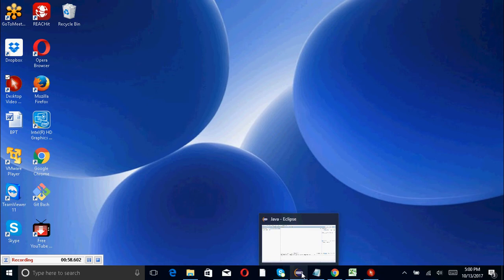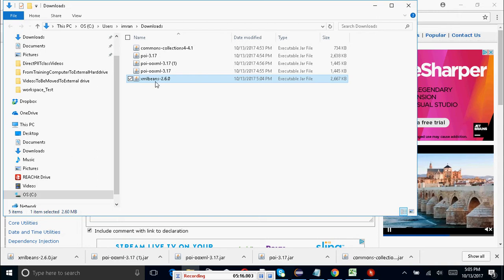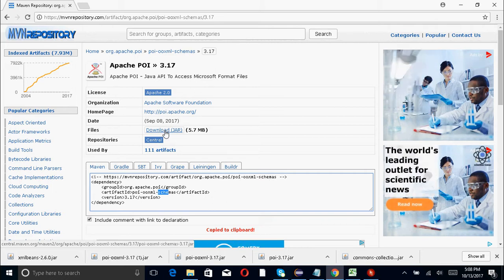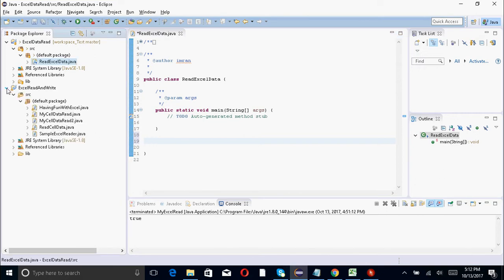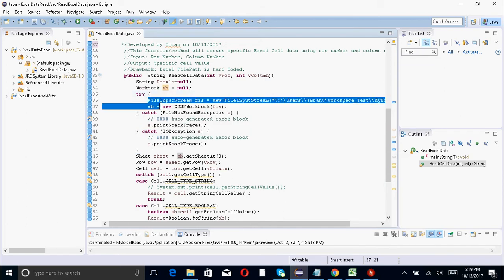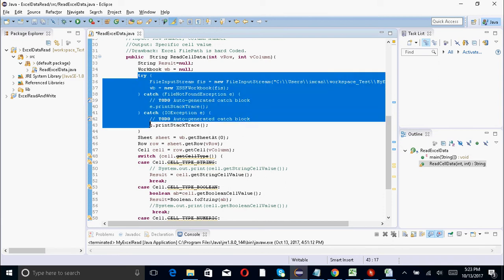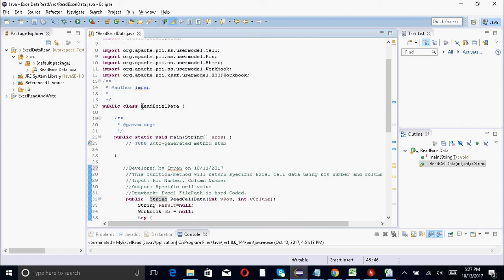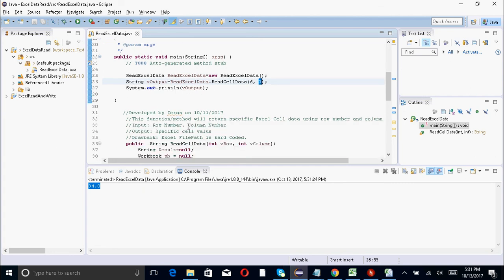Read Excel data using selenium, java, eclipse, apachi POI API.